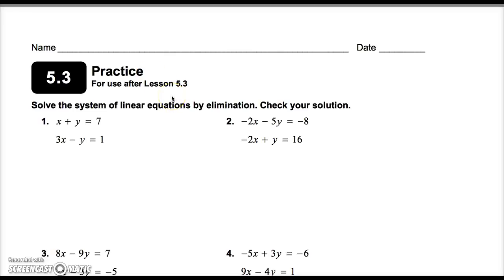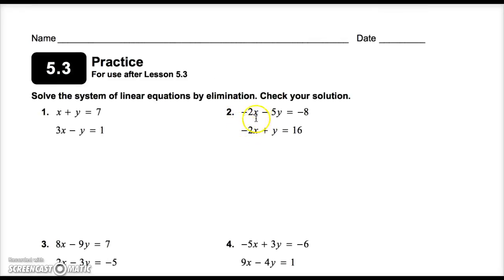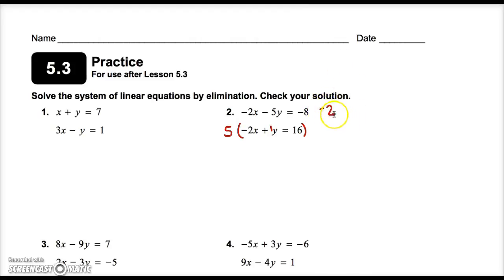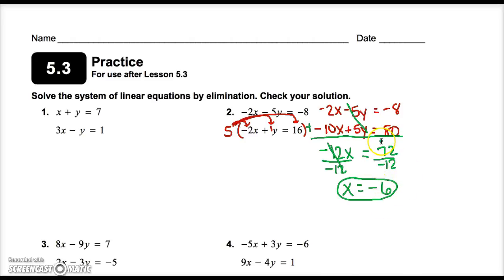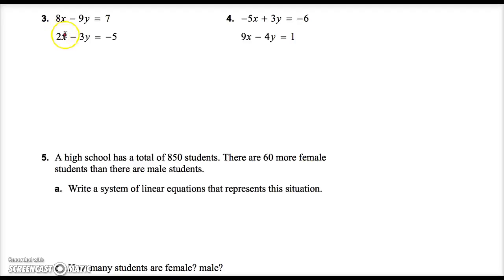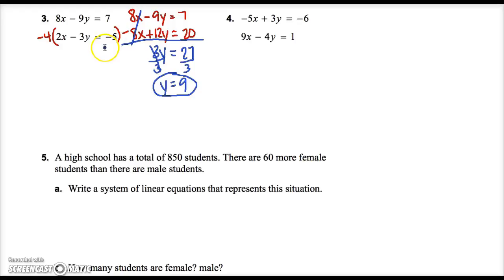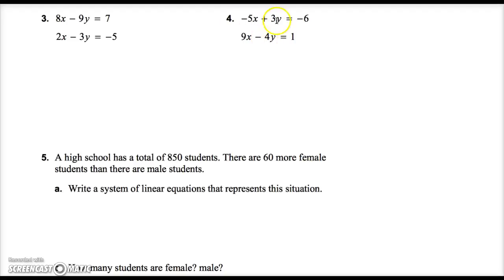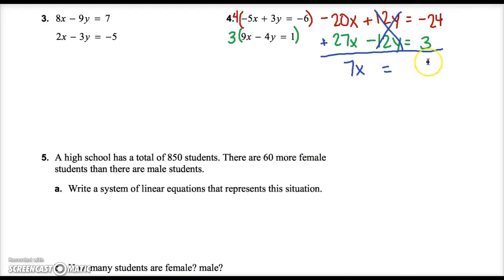5.3 Solving Systems by Elimination part 2